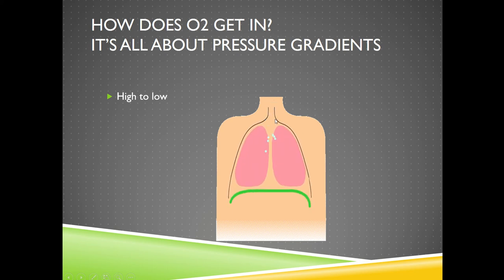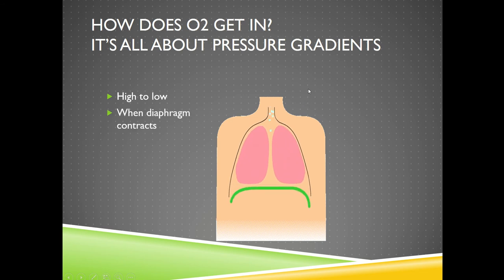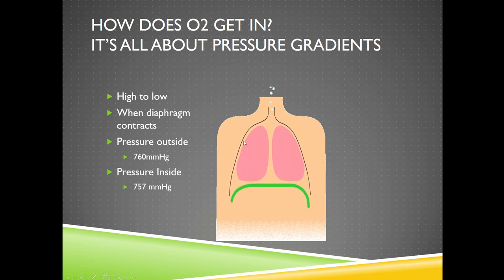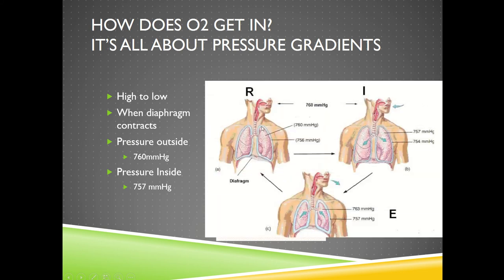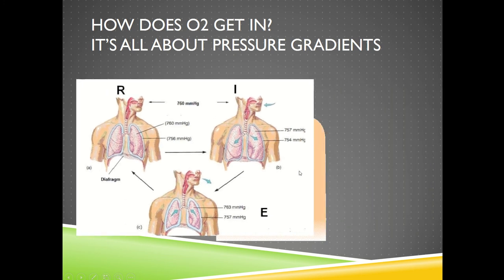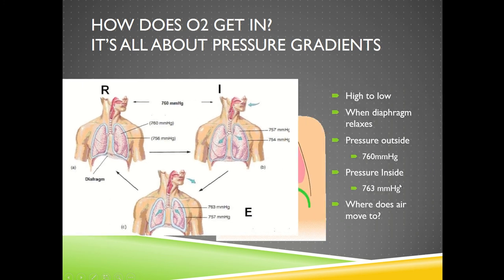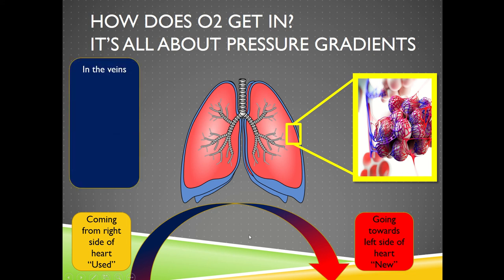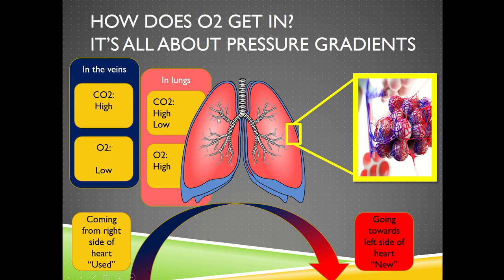Pulmonary Ventilation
Private Link